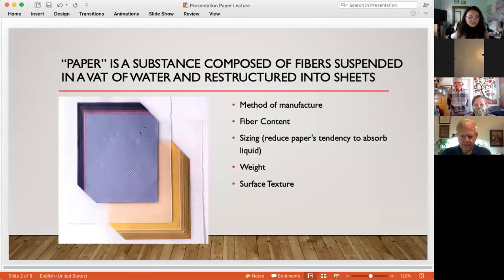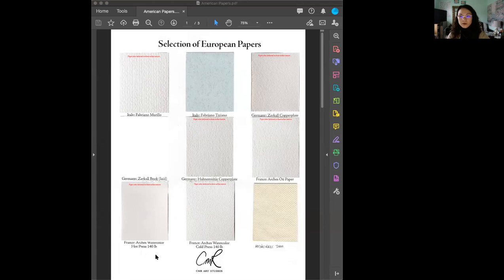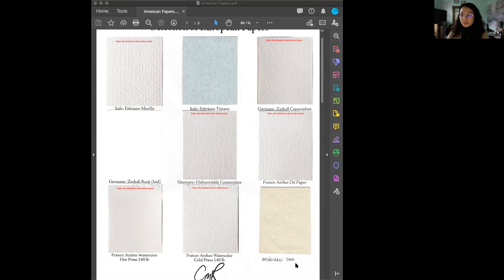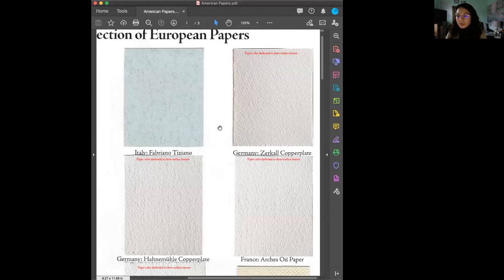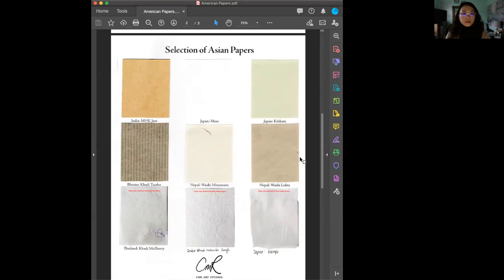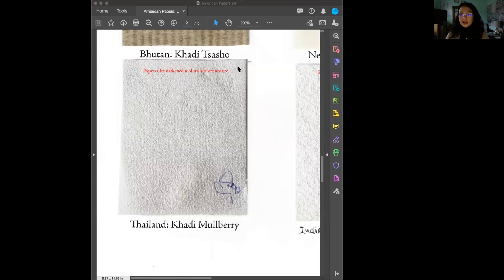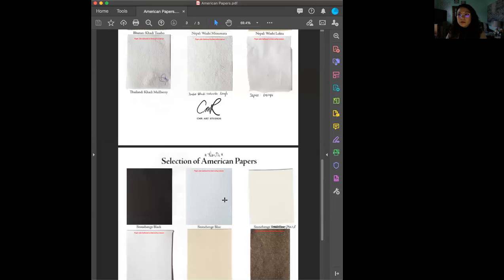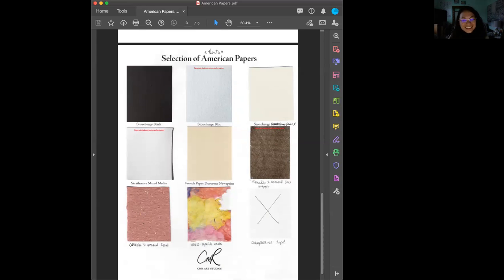Paper, Glues & Knives!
Local artist and printmaker Christine Rucker shares the basics on paper and takes you down a wormhole of their infinite possibilities you never dreamed of. You will learn some of the basics in paper preparations for your art studio. At the end of this lecture,  there is a 10 minute demo of making a simple fold for book binding. Try it at home with a couple of sheets of computer paper and scissors or x-acto knife.